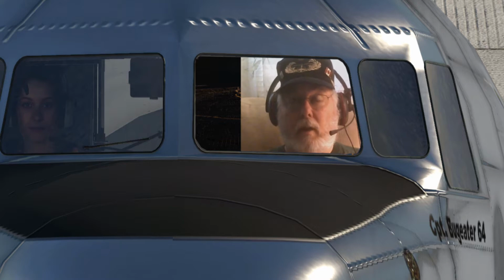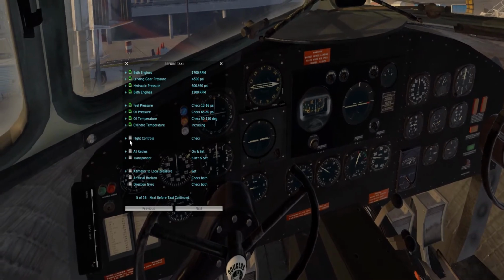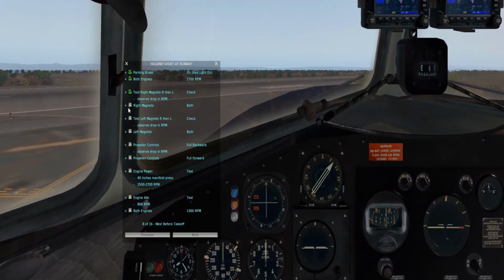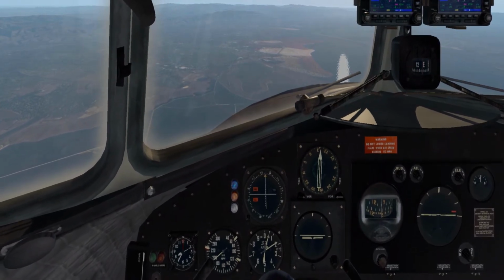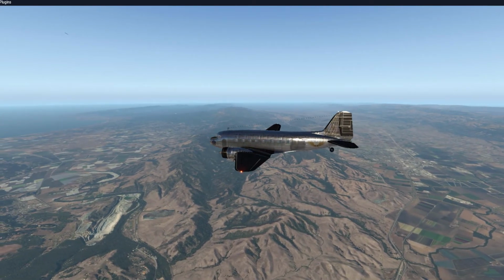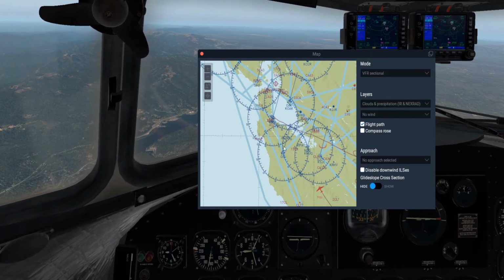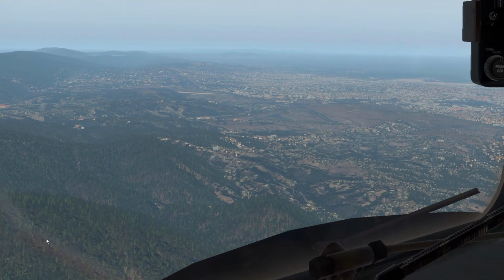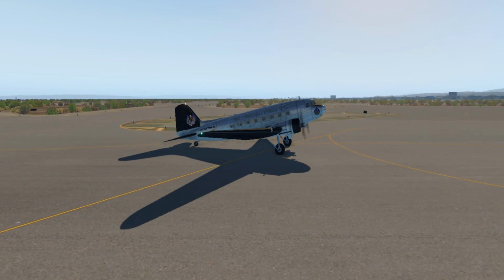X Plane 11 10b7 VSkyLabs DC 3 KSFO to KSFO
Well now, The disaster is over. Let us try to have a fun flight from San Francisco to wherever we end up. Time for fun, Lets Go!